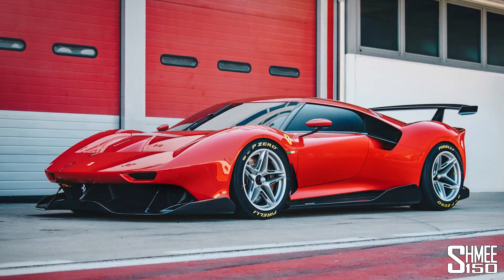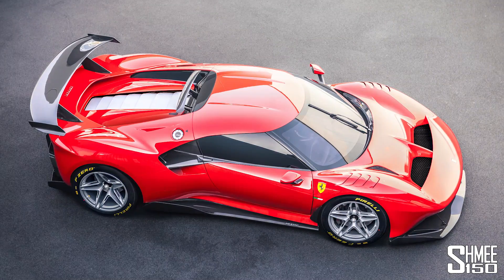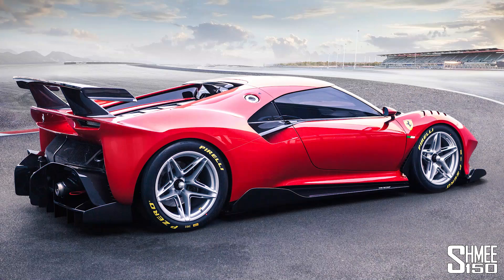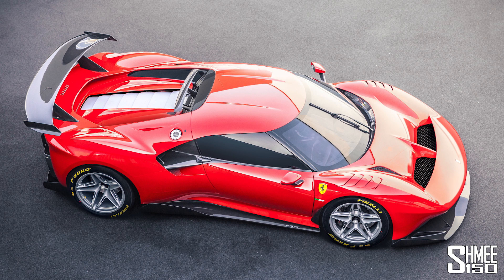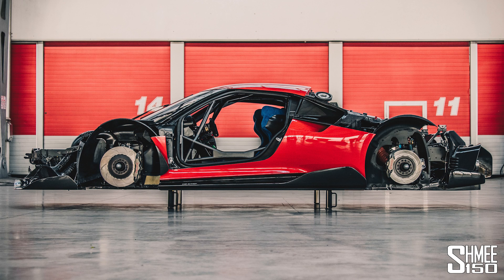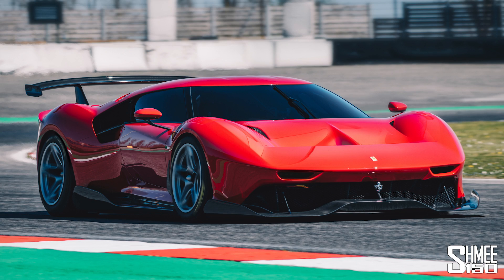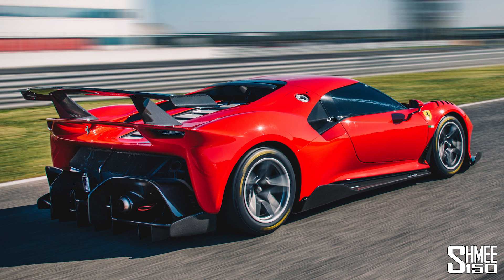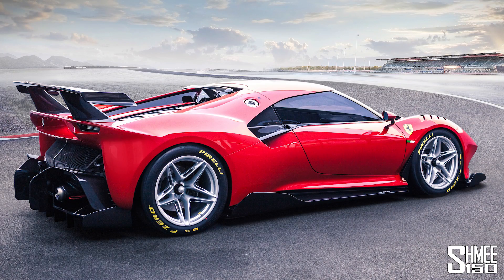Check Out the NEW Ferrari P80/C! | FIRST LOOK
The Ferrari P80/C is the latest Special Project to be delivered, and for the first time it is a model based on a racing product from Maranello; the Ferrari 488 GT3. As the ultimate, unique and bespoke one-off racing car that you could possibly buy it features many individual and historical touches so let's check it out and take a first look.

The 36th Special Project has been in the works for 4 years since being commissioned in 2015, and is a break away from the norm being developed on a racecar platform rather than the more familiar road car line-up. Without the rules of homologation for the road or even for a specific racing series, the P80/C includes nods back to the 330 P3/P4, 206 SP and 250 LM in a specific Rosso Vera paint colour. Powered by the 3.9l twin turbo V8 it also creates 690hp with plenty of downforce but also with a dual soul as the rear wing can be removed and different wheels placed on it for concours display.